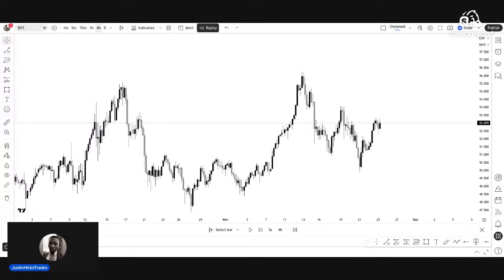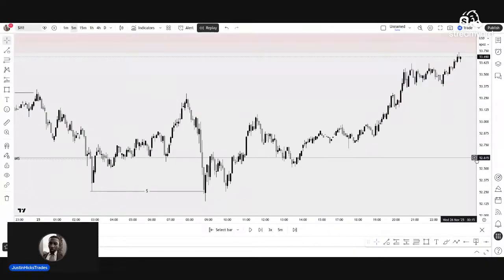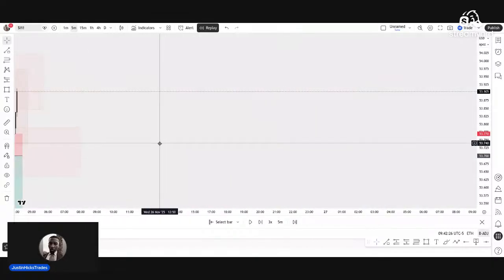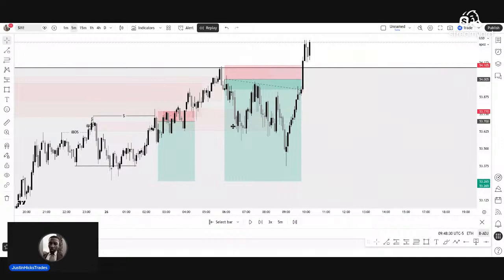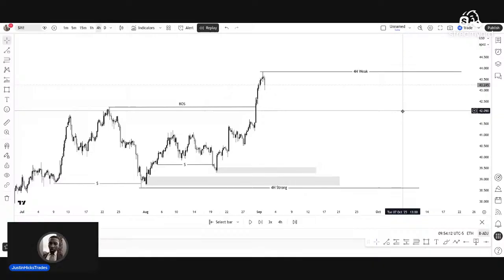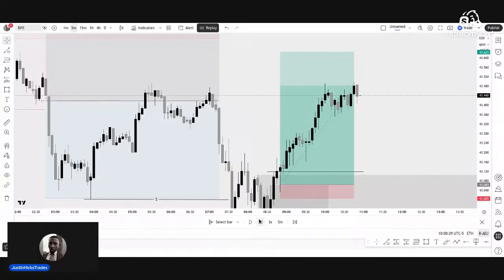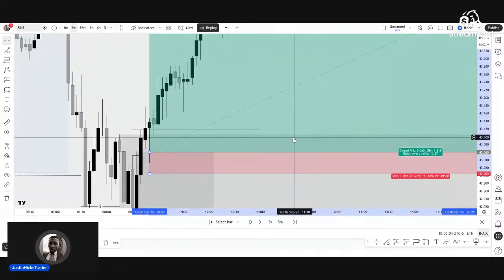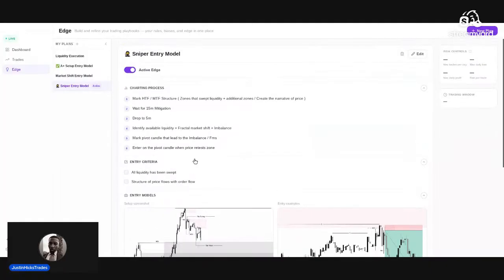Backtesting Live - Mastering Sniper Entry Models's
Intro: 00:00
Trade 1: 00:50
Trade 2: 12:49
1:10r: 20:53